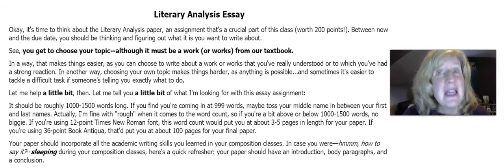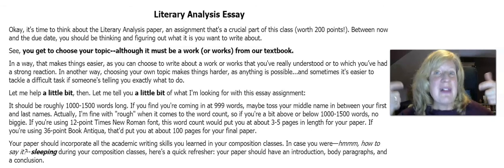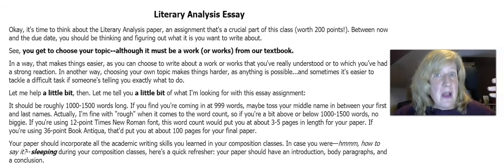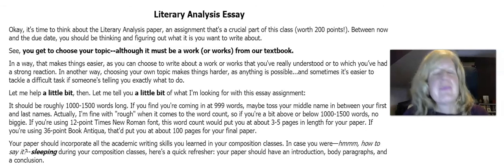Literary Analysis Essay